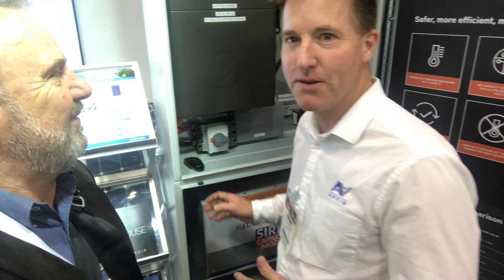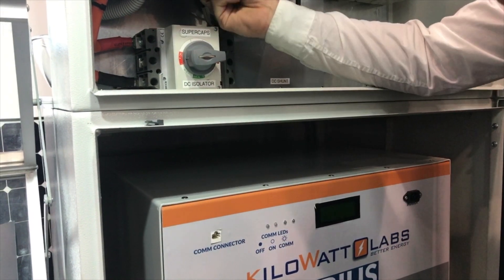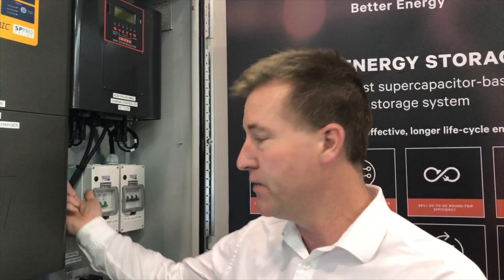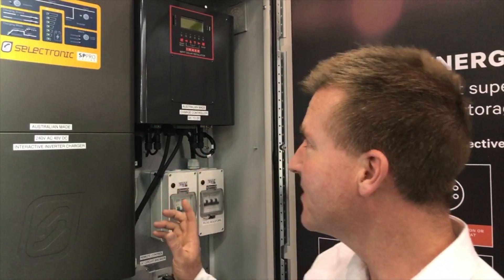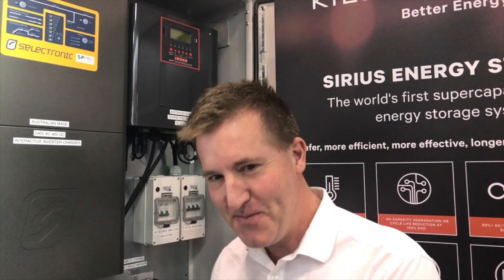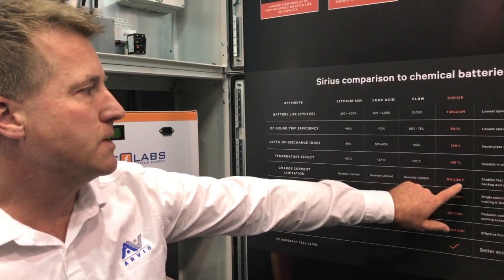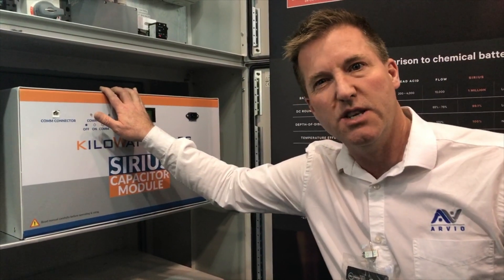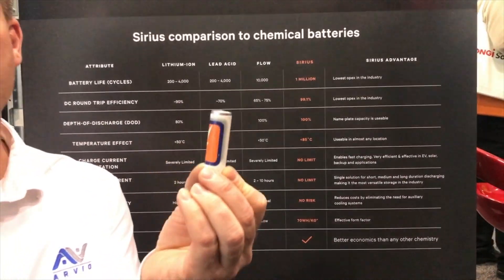All-Energy 2017 Arvio's "Independence Day" super capacitor hybrid inverter system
Paul Wilson from Arvio presents their new super capacitor based hybrid inverter system at All-Energy (Melbourne) 2017. This all-in-one unit is built with Selectronic SP Pro inverter, Imark MPPT and E-Max monitoring (all Melbourne companies). The energy storage is using either 3.3kWh or 7.4kWh super capacitors with an amazing 1,000,000 cycle life and 30 minute charge/discharge rating.